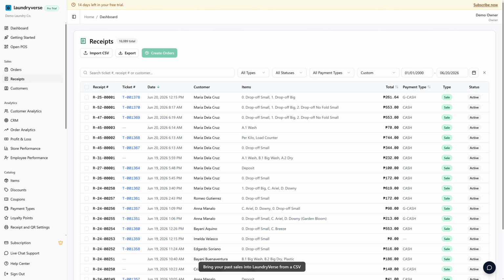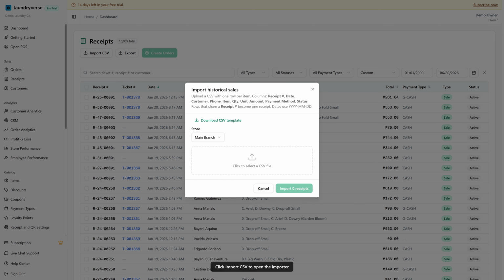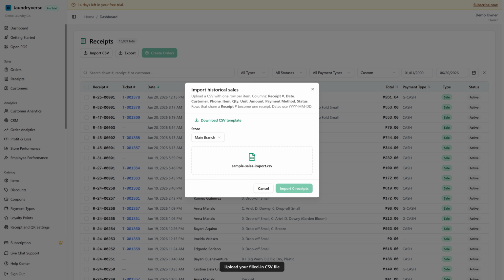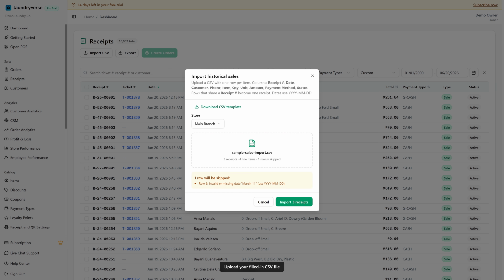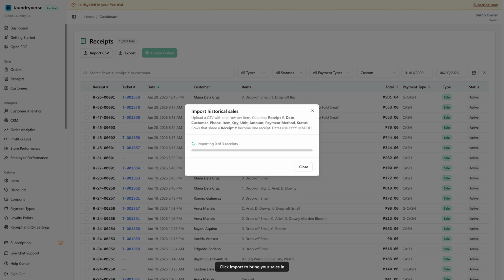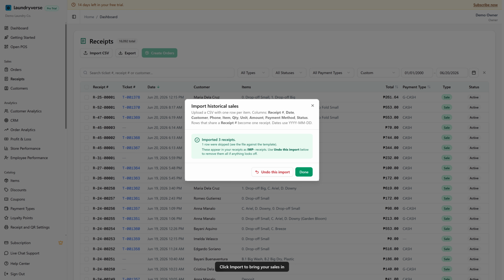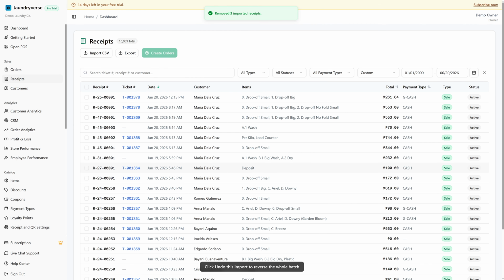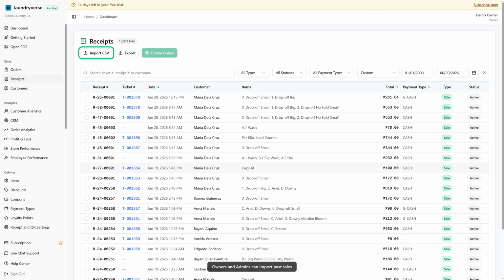LaundryVerse Dashboard: Importing past sales from a CSV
Importing past sales from a CSV — a quick LaundryVerse walkthrough.